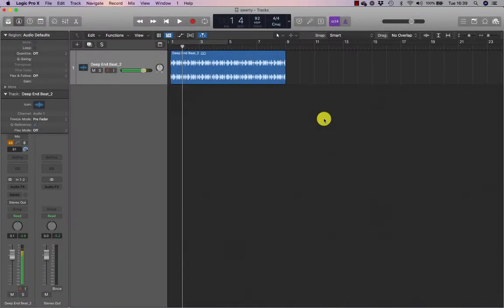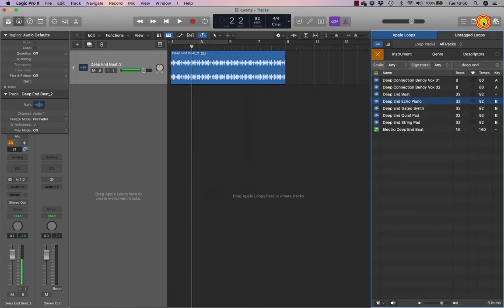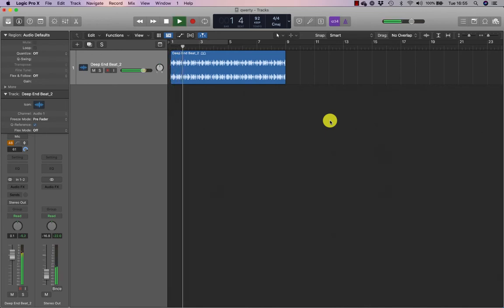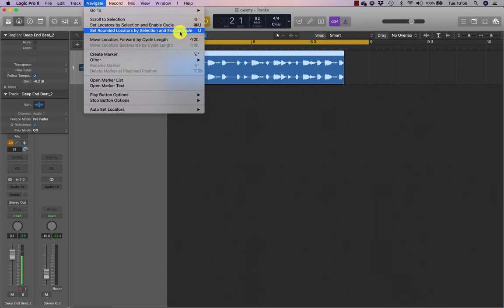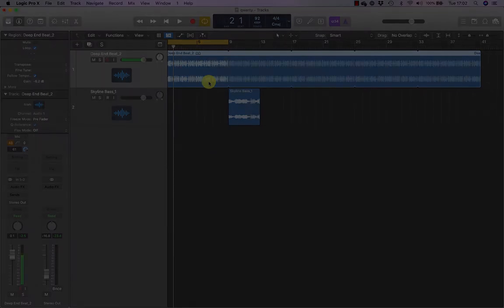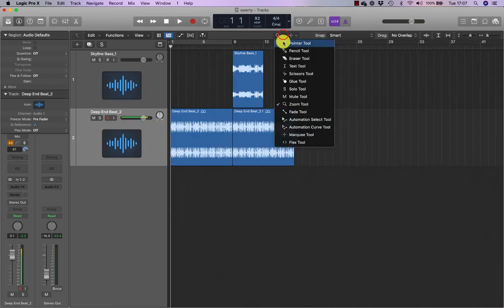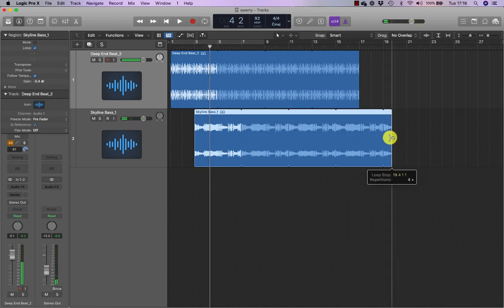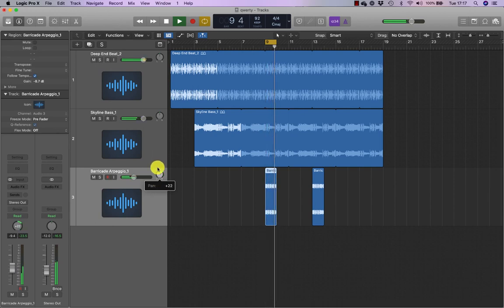Lesson 1 Getting Started - 5. Navigating the Project